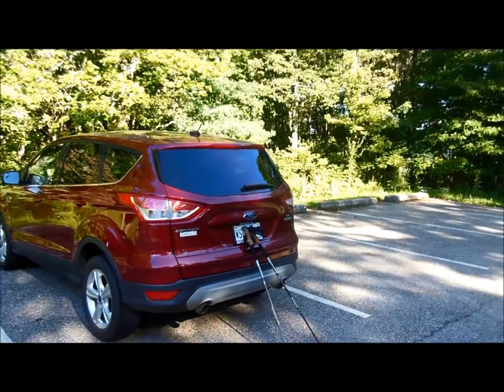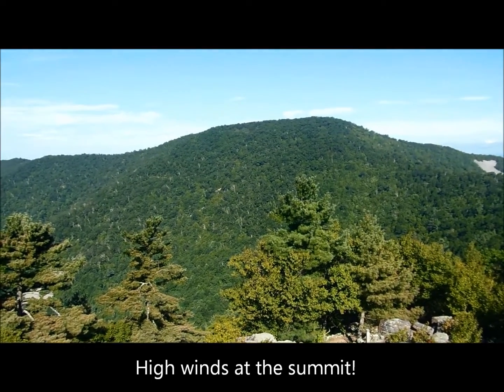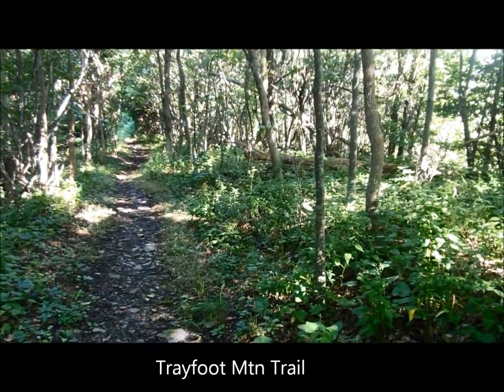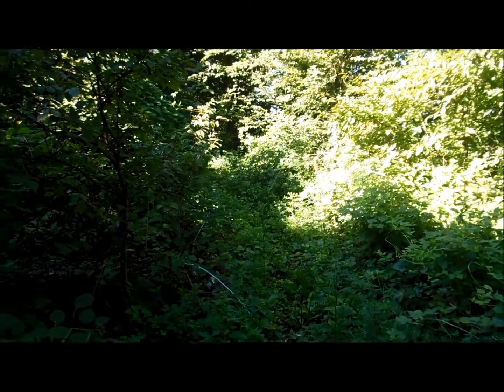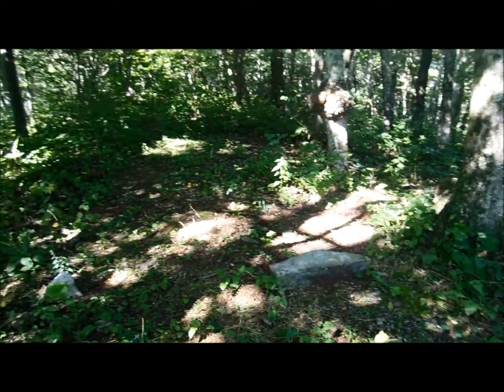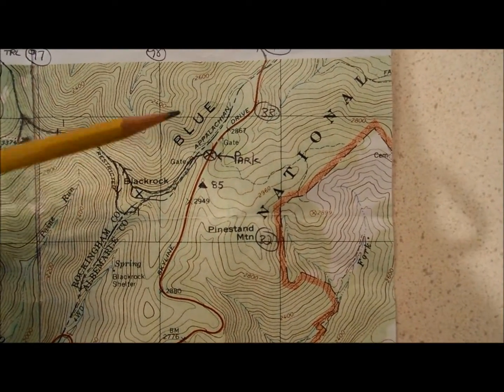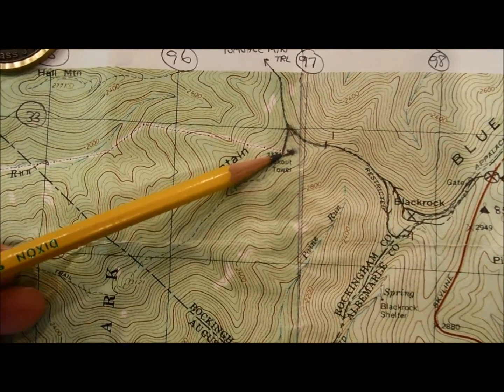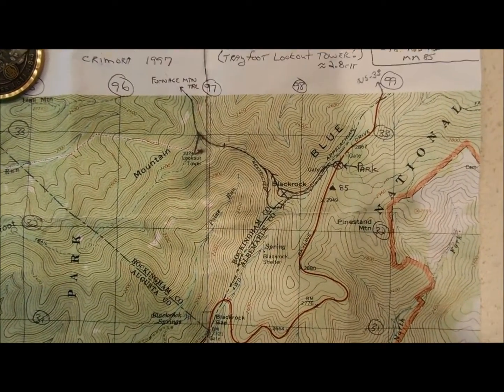Blackrock - Shenandoah National Park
Still pics and HD video of a 3.5 mile hike to Blackrock summit, then on to Trayfoot Mtn summit. Nice relatively short hike with nice 360 degree views at Blackrock summit.